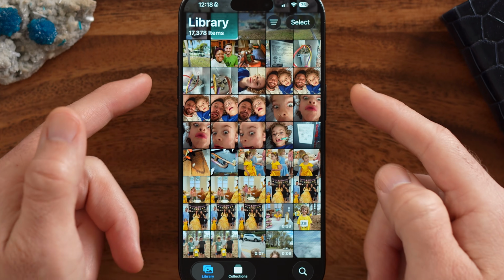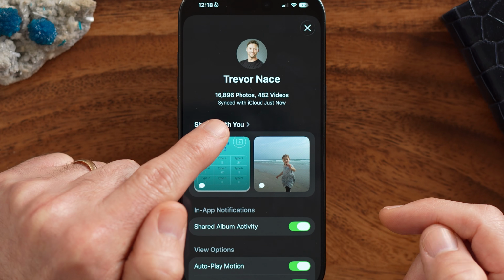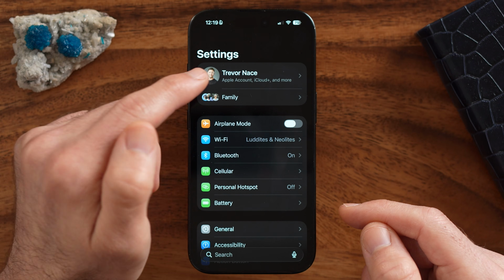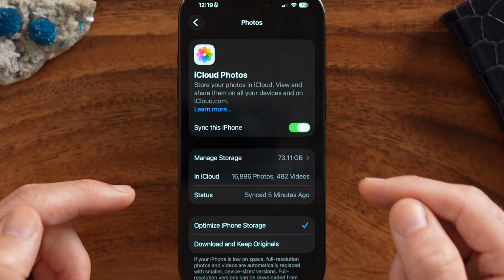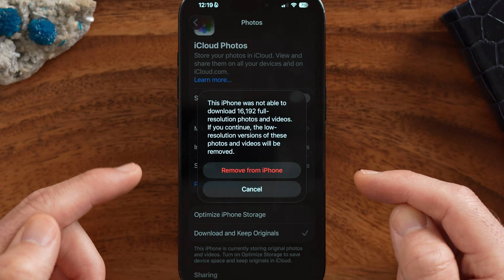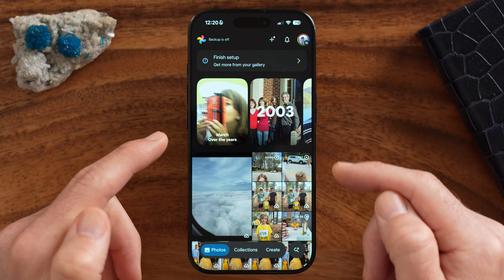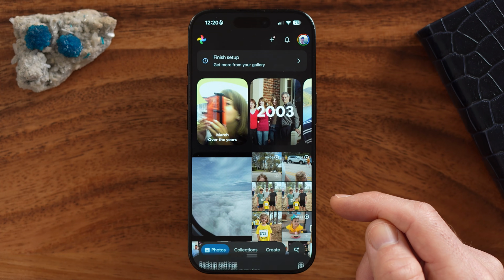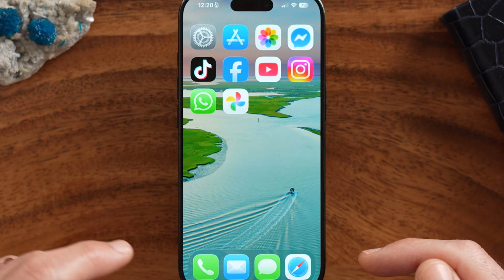How To Make Google Photos Default On iPhone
Here's how to make the Google Photos app default on your iPhone.